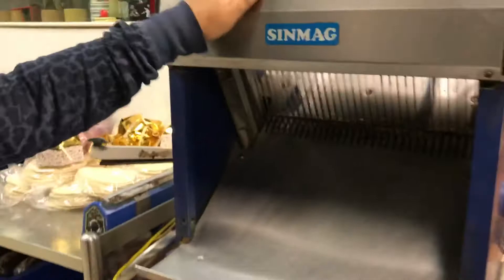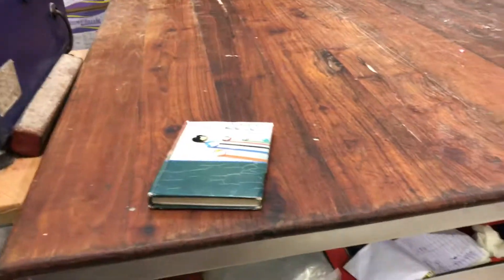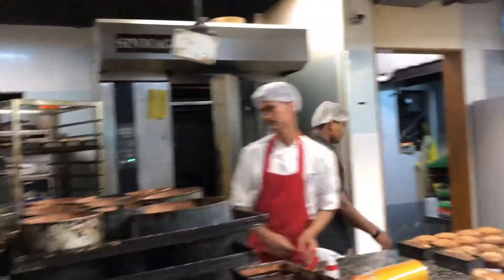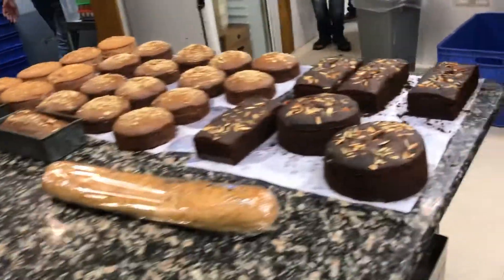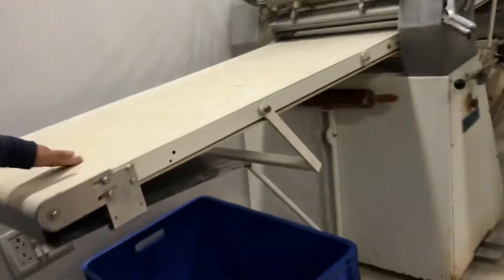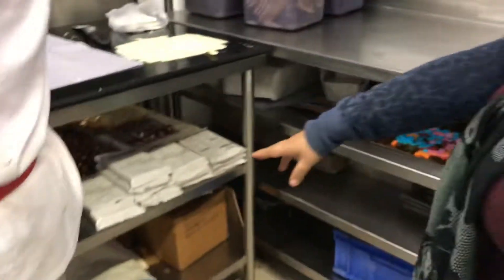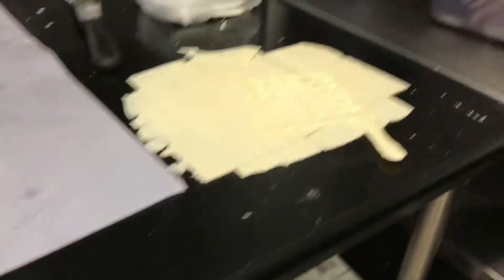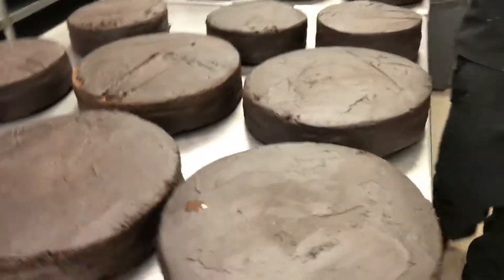PSJ arkies bakery kitchen First look